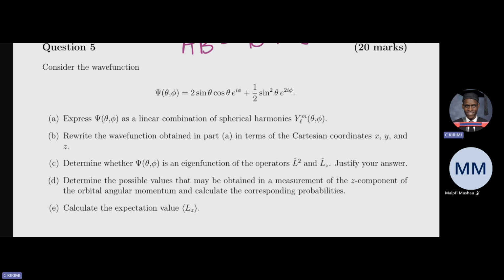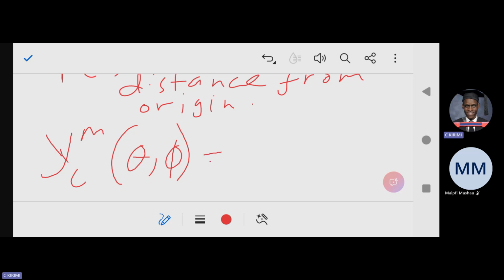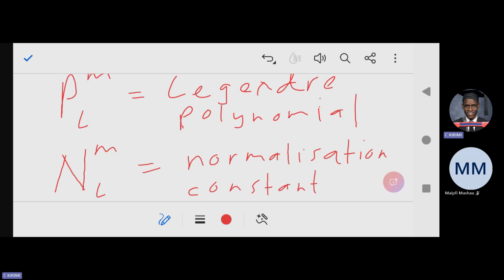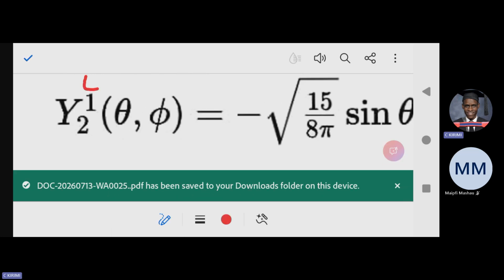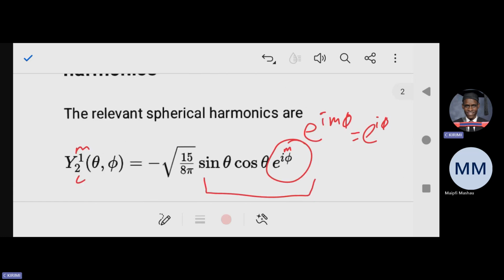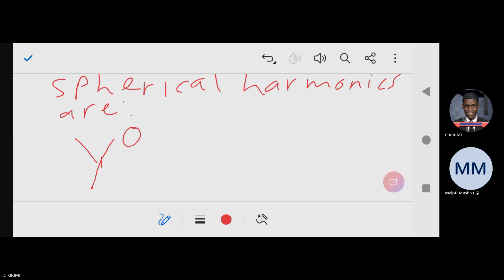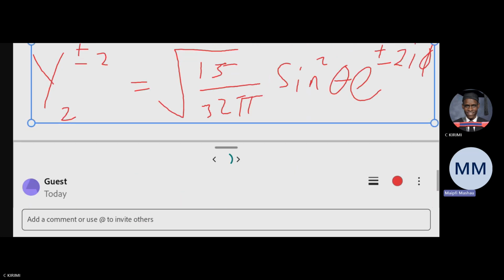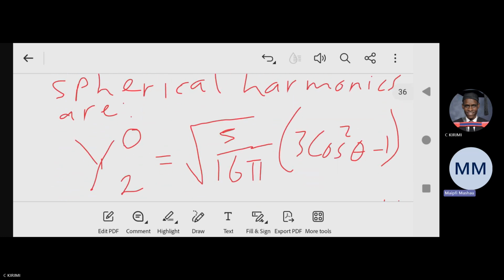Phy3702 Quantum physics 23rd July